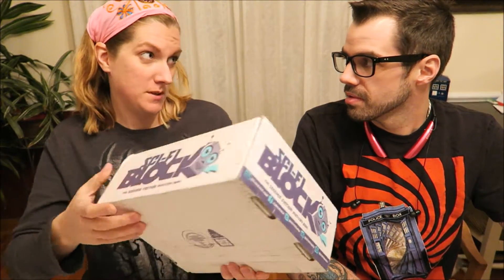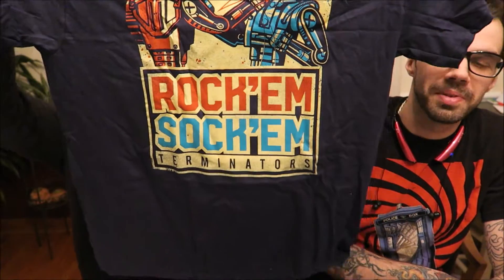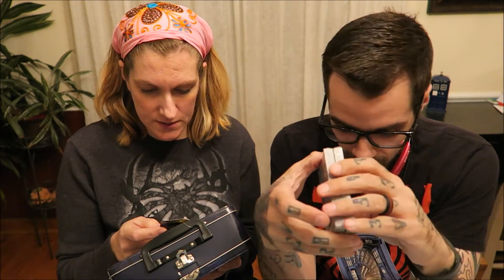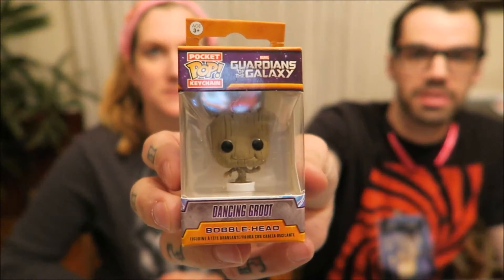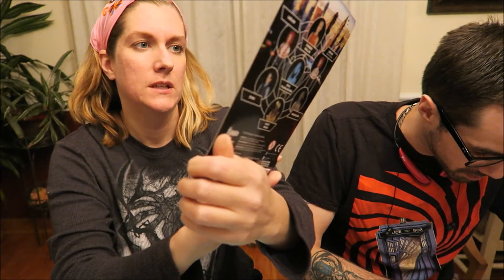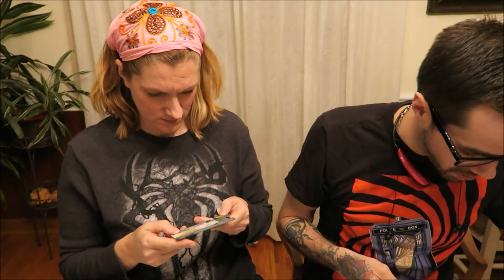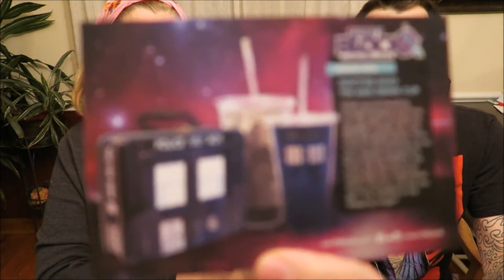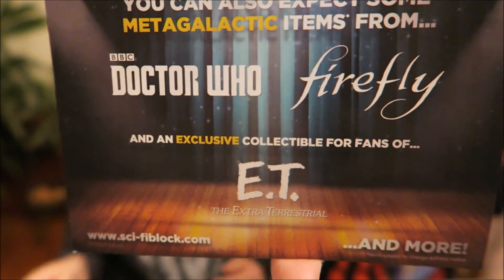Sci Fi Block March 2016 Unboxing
Today we unbox the March 2016 Sci-Fi Block box. All sorts of goodies. Check it out! :)